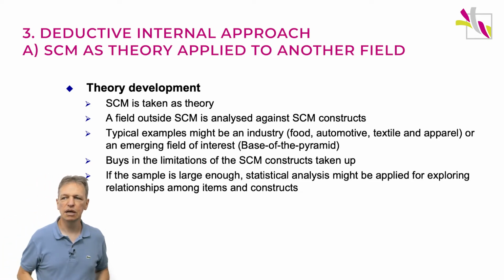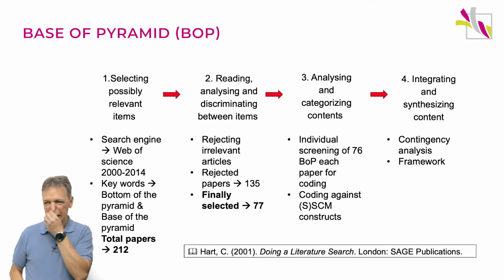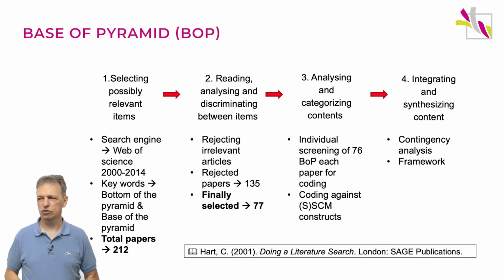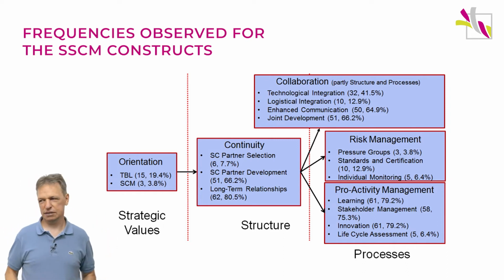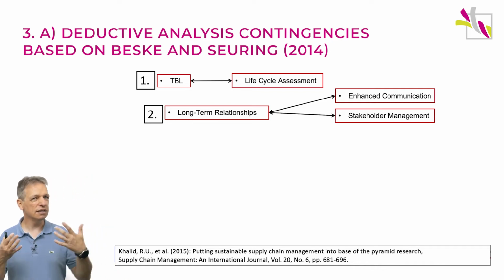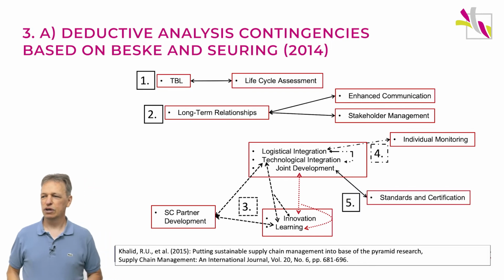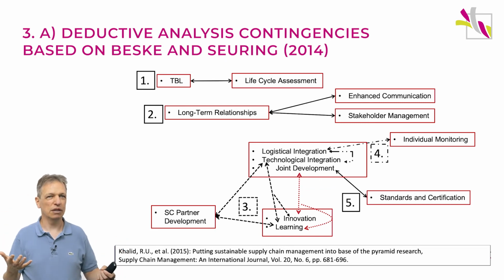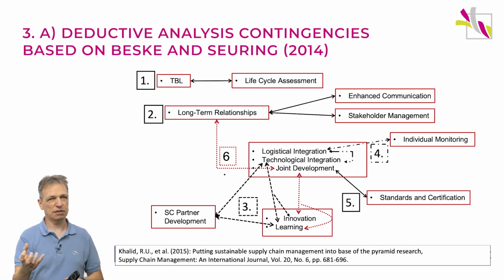Literature Review: Deductive Internal Approach (4/5)